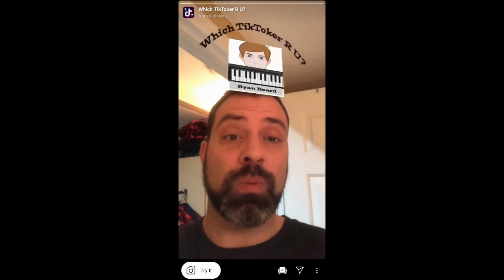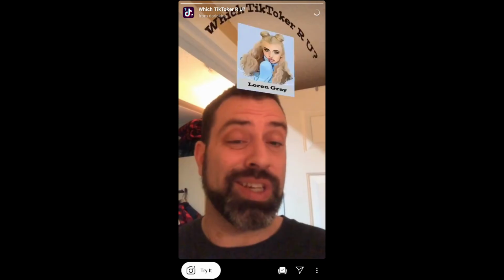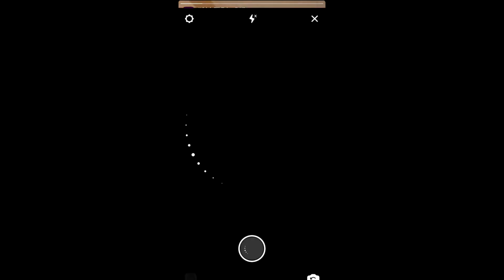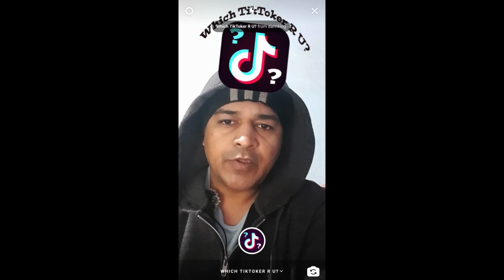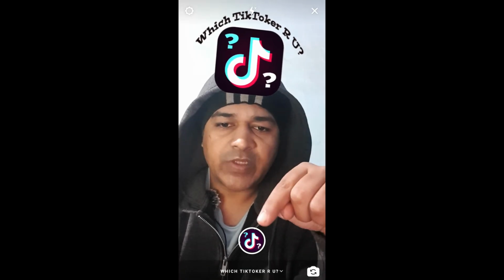How to get which TikToker are you filter on Instagram